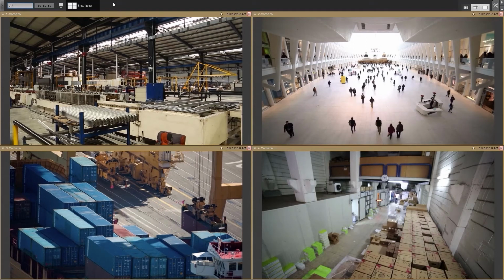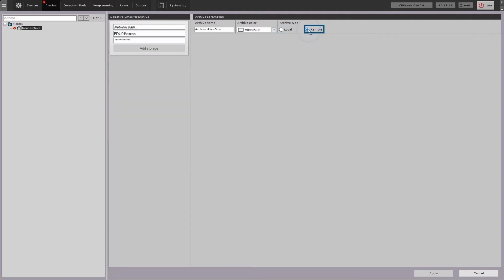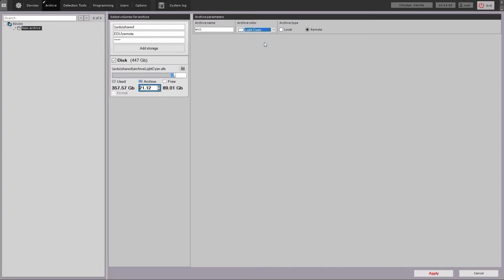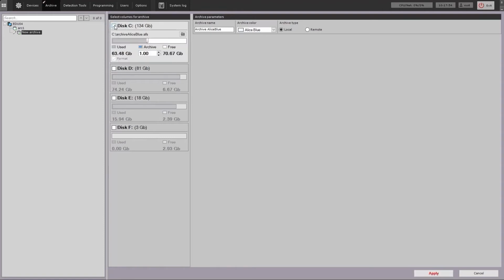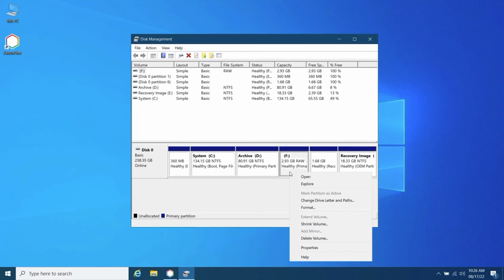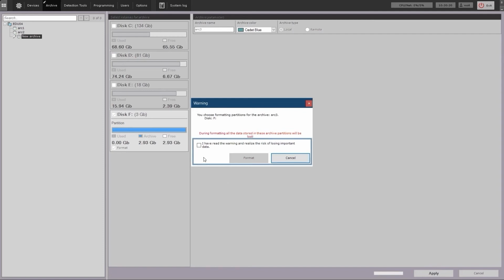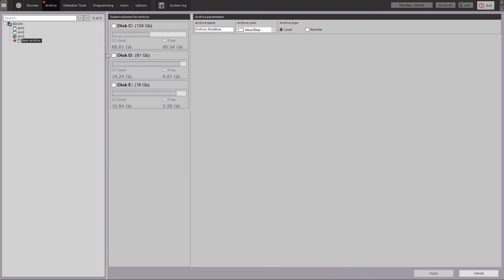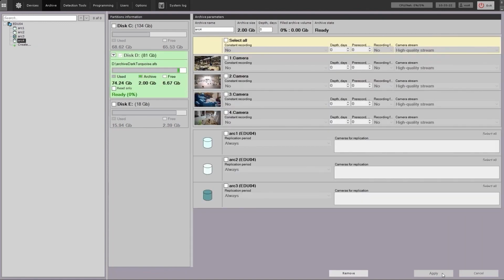Creating and Configuring Archives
This tutorial explains how to create and adjust archives configuration in Axxon One VMS.